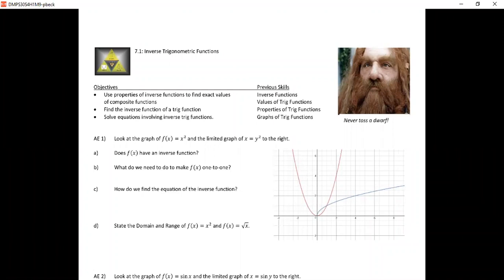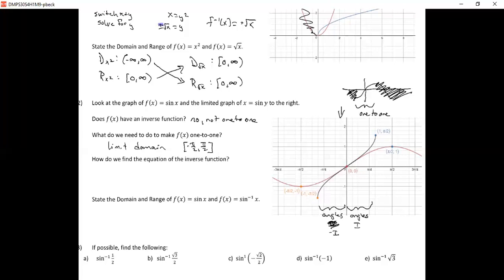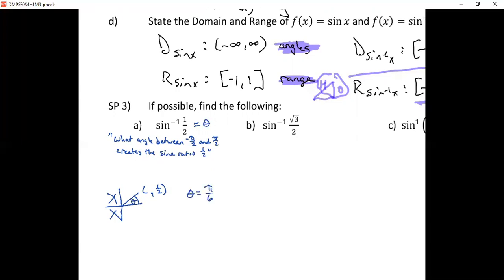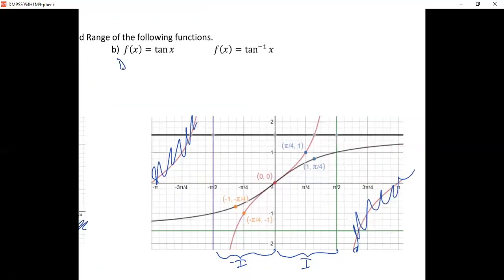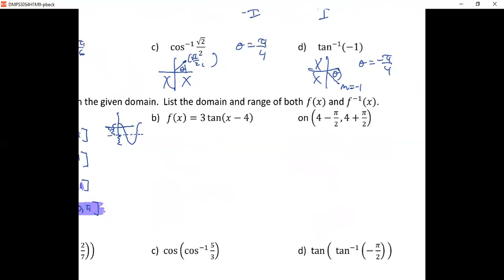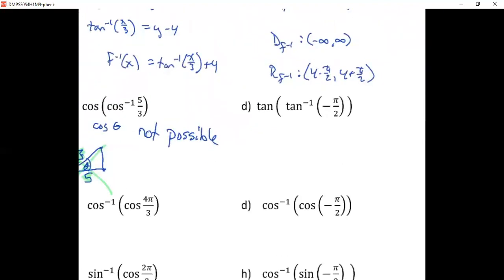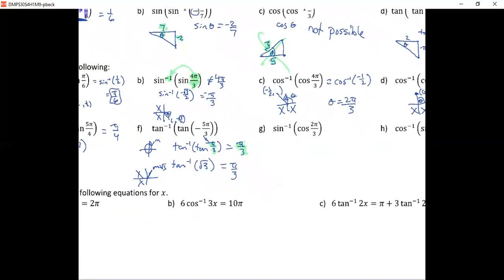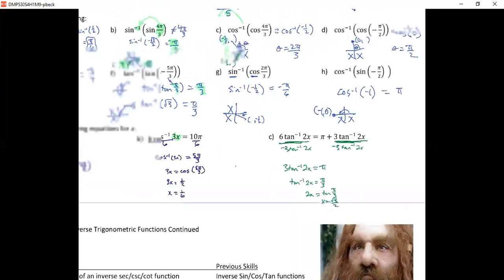7.1: Inverse Sine Cosine and Tangent